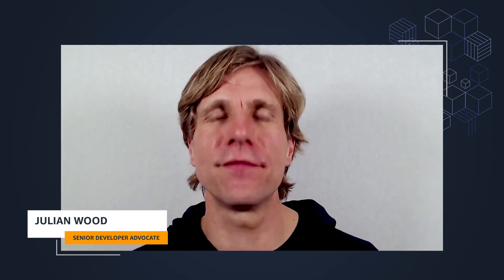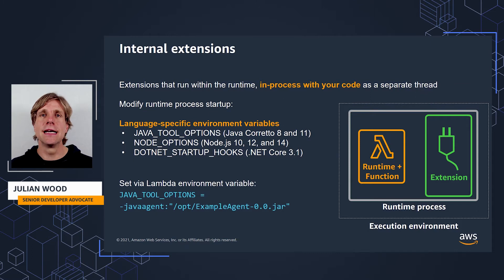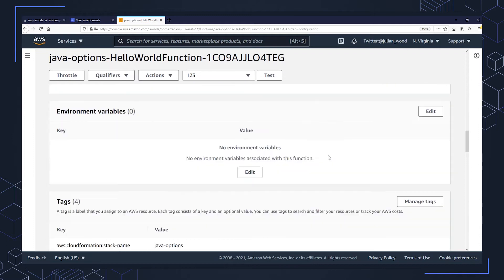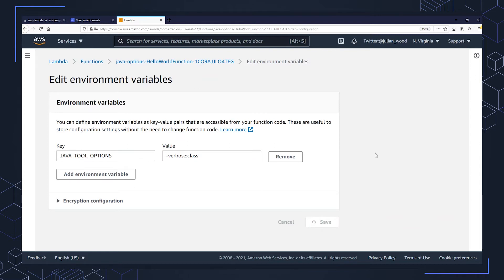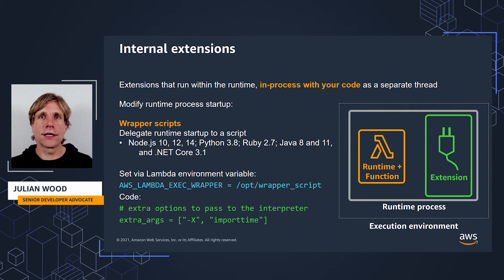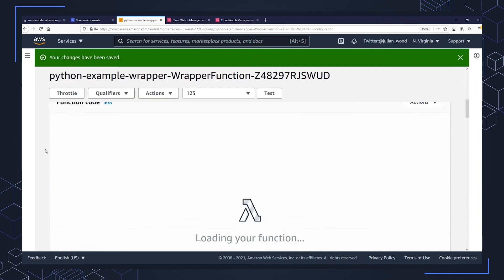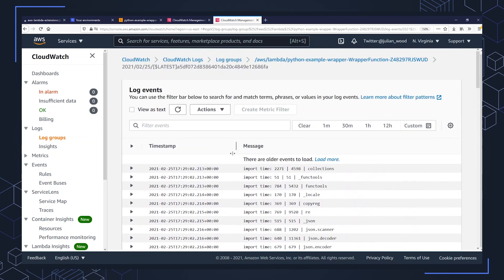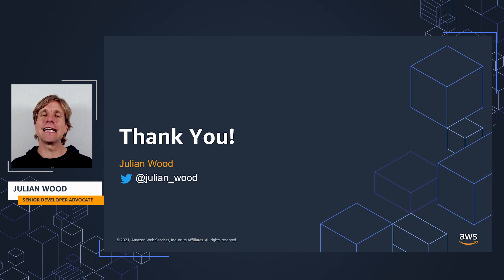2: Using internal Lambda extensions | AWS Lambda extensions: The deep dive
In this video, I take a deeper look into AWS Lambda internal extensions and how they work.